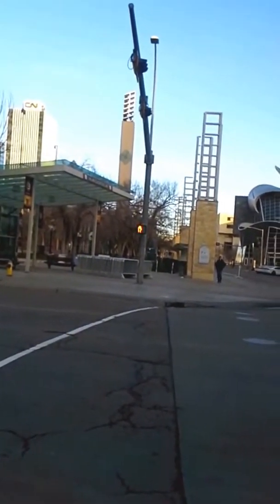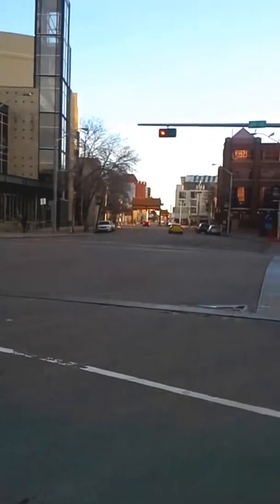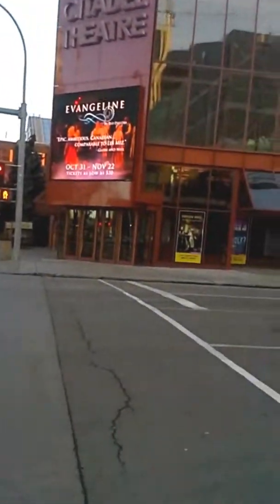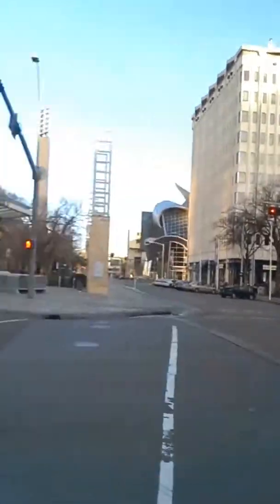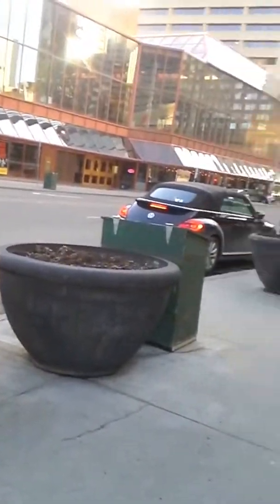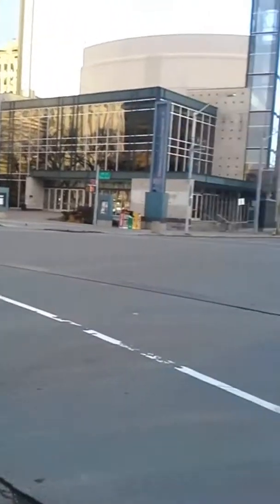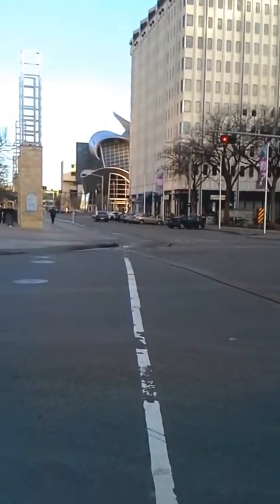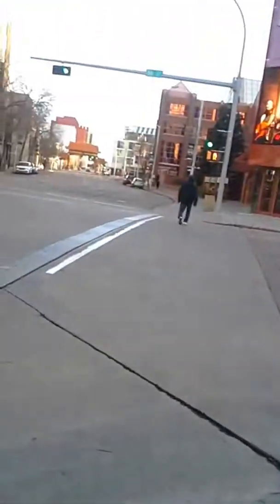Low volume at a traffic light